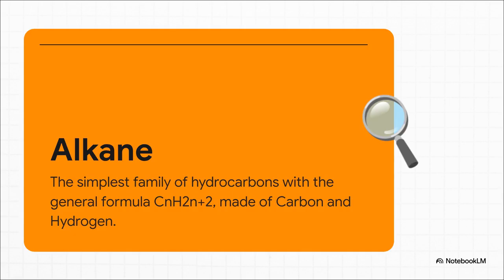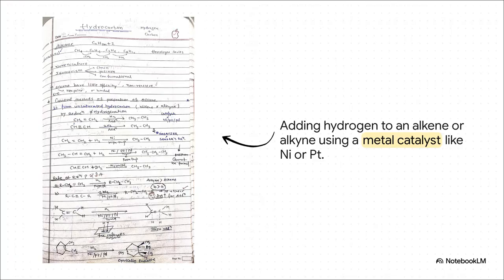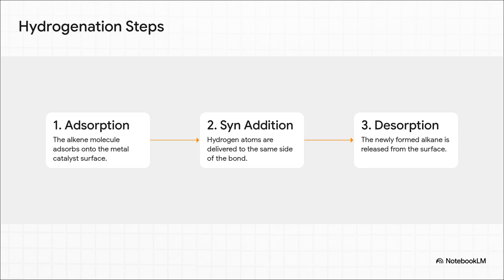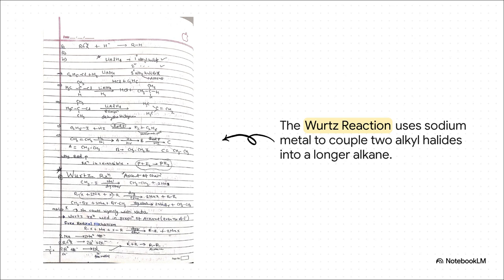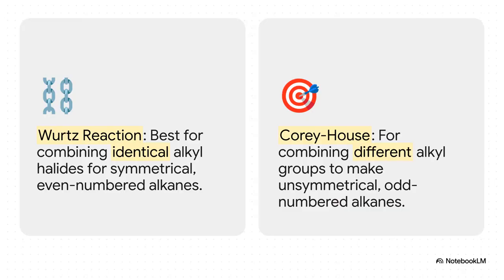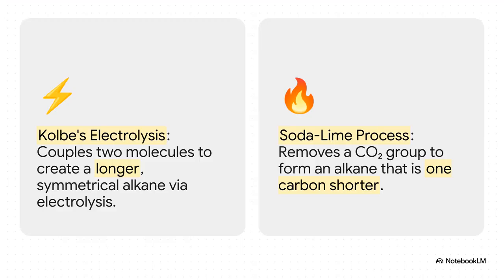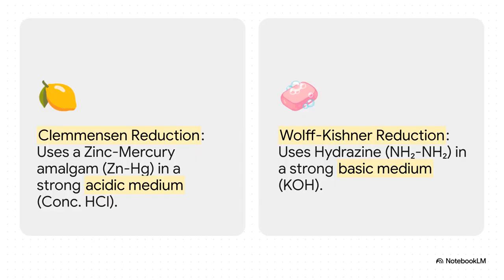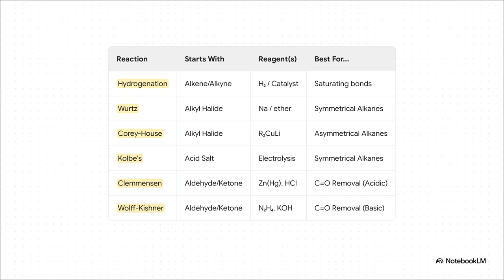Hydrocarbon organic chemistry ⚗️ name reaction Alkane alkene and alkyne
organic molecule